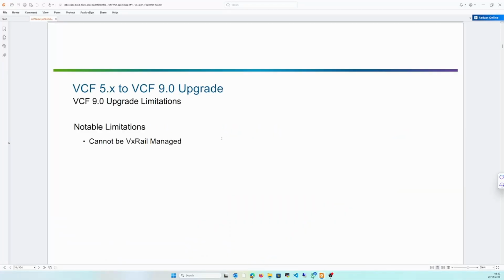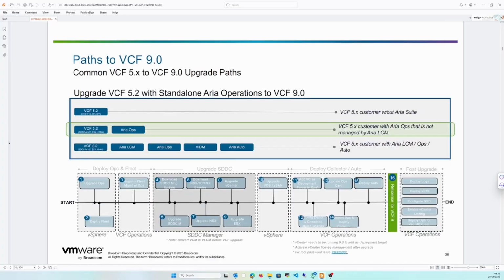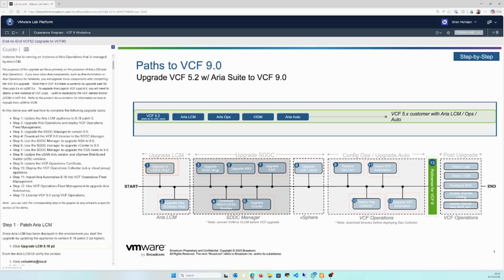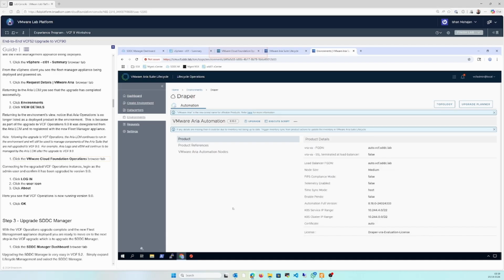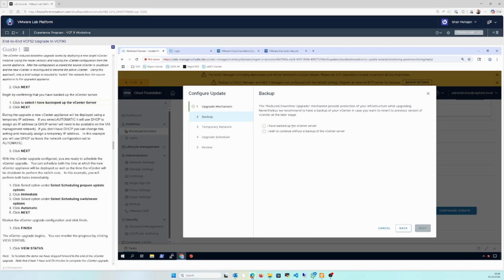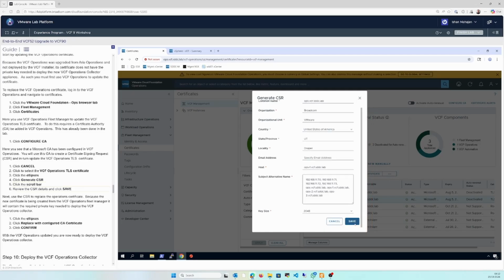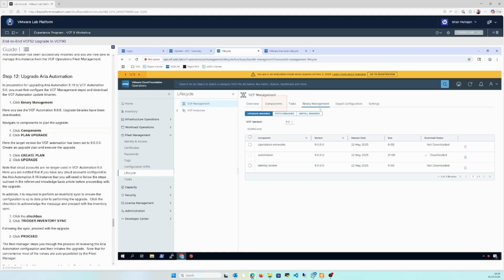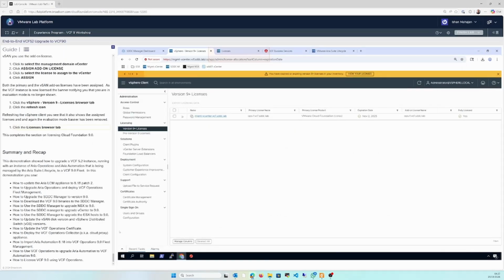3. Upgrading VCF 5 x to VCF 9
VCF 9 experience day labs

Upgrading VCF 5 x to VCF 9